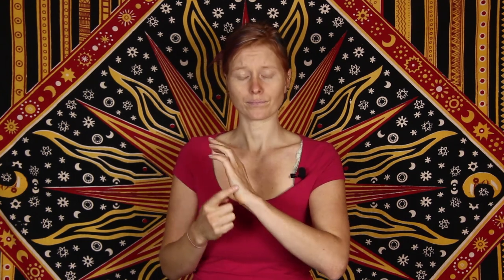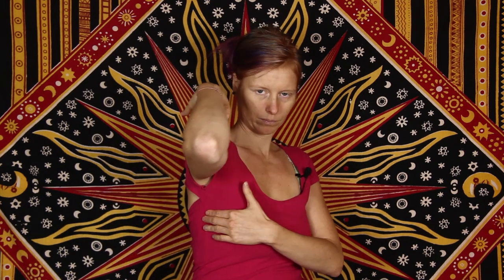The Emotional Freedom Technique | Release Stress And Worry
This is a quick and easy way to move from stress to relaxation ♥
If you liked this video and you'd like to go deeper, check out my free "Yoni Love" meditation

Do you bottle up your anger to the point of lashing out at those you love? I've compiled my favourite tools for anger and created the "Befriend Your Anger" mini-course ↓↓↓

EFT stands for "Emotional Freedom Technique". It works by connecting your psyche and body to create the change you want.

The Emotional Freedom Technique can help you with any issue you have. Anything from a feeling you don't want to a habit you want to change.

Most of us are bombarded with so many daily stressors. We're going from one thing to the next and we're running on overdrive.

We need simple techniques to help us quickly relax.

By the end of this video, you'll have a simple method for reducing your stress, anxiety, and fears!

If you've ever been wondering how to do tapping therapy, you'll get a good foundation from this video.